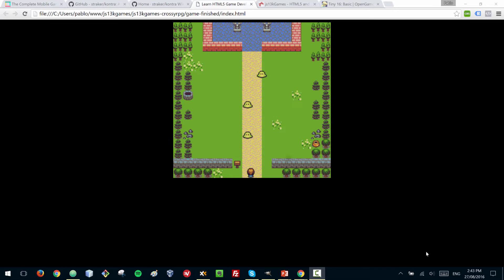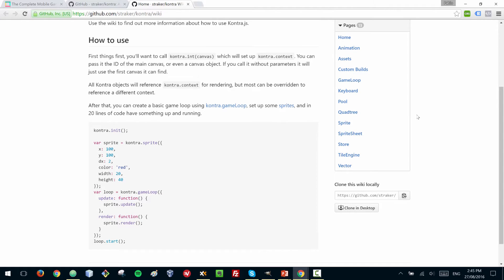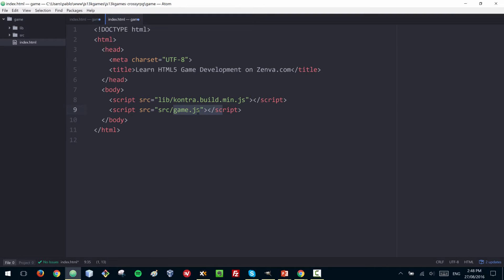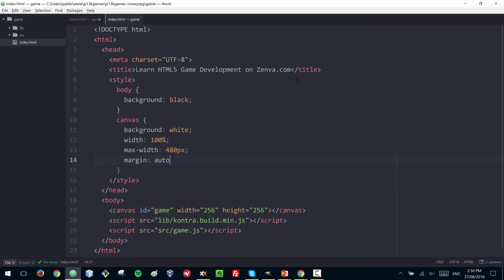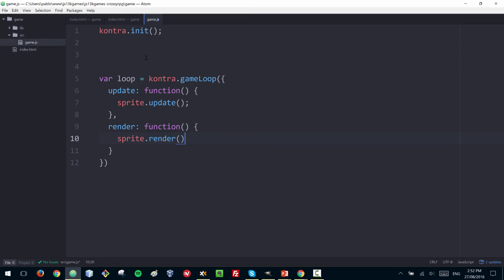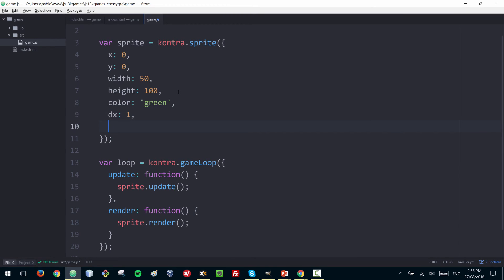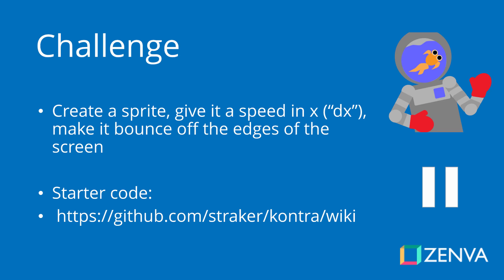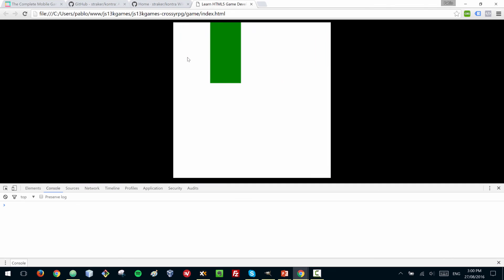JS13KGames Tutorial Series 1 - Creating Sprites in HTML5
Welcome to our js13kgames video series! In this tutorial you will learn to create a HTML5 game from scratch using the Kontra micro-framework. What's interesting about this game is that it's less than 13 kb in total!

The js13kgames competition is a free online event where people from all over the world build games that are less than 13kb in size.

Zenva is one of the supporters of this initiative and we believe is a great way to put in practice what you've learned in our video courses, and make something simple and fun!